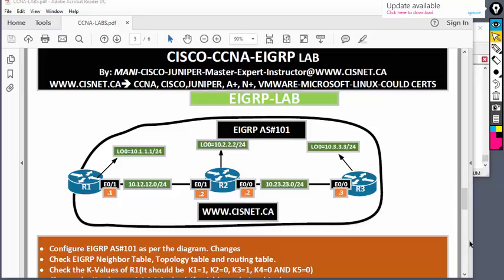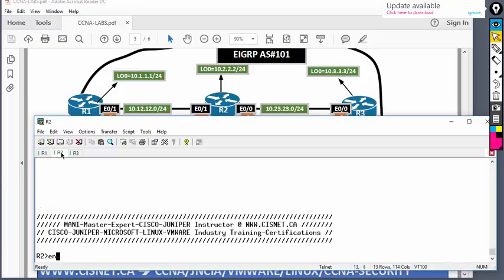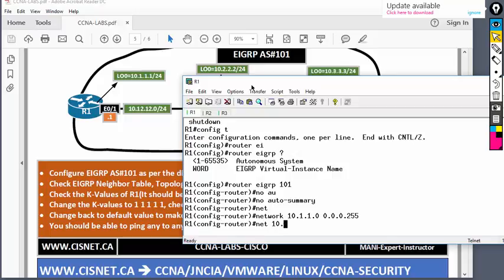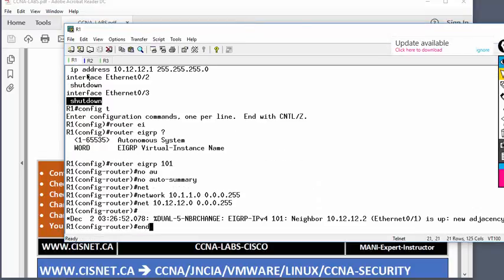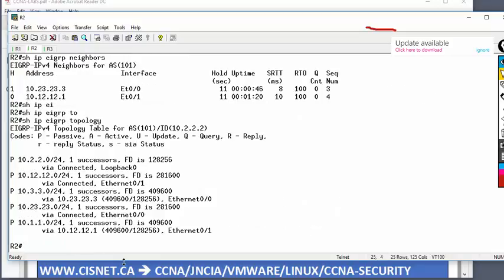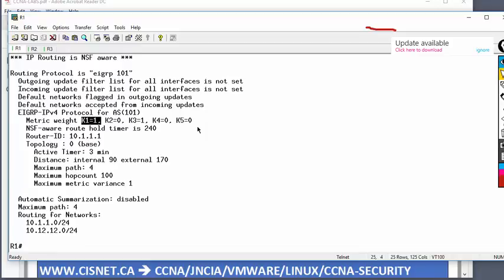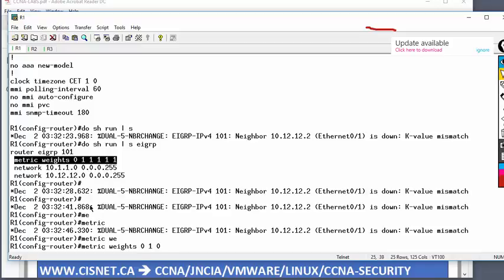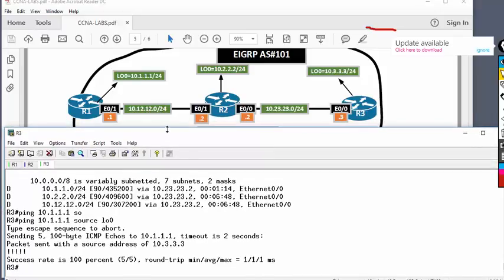CCNA-EIGRP-LAB-MANI-ADVANTAGE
CISCO-JUNIPER-Master-Expert Instructor